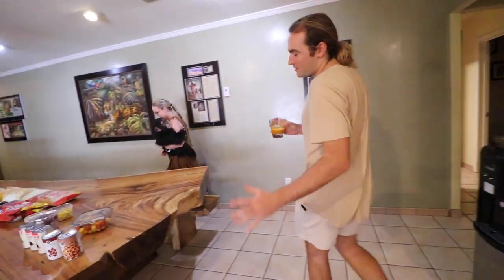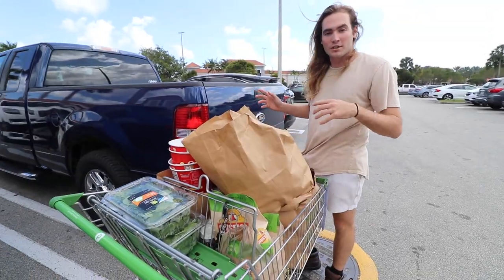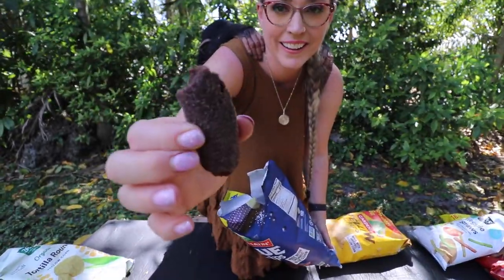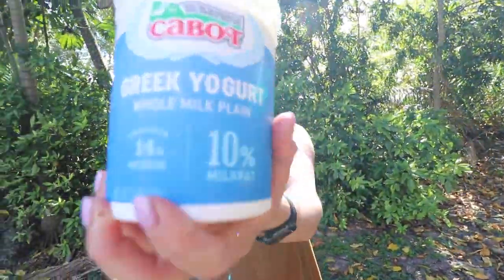CHIMP NACHO TABLE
Nacho table for our primates

Here you will learn about some of the amazing animals from the Myrtle Beach Safari!
Want to meet them? You could feed an elephant, interact with tiger cubs, watch and eagles soar, monkey around with our great apes, and meet the liger, the worlds largest big cat! 50 acres of tropical paradise this unforgettable once-in-a-lifetime experience can only be had at the MyrtleBeachSafari.com